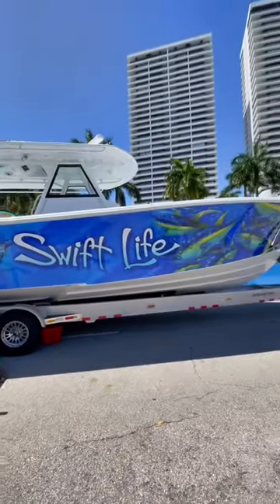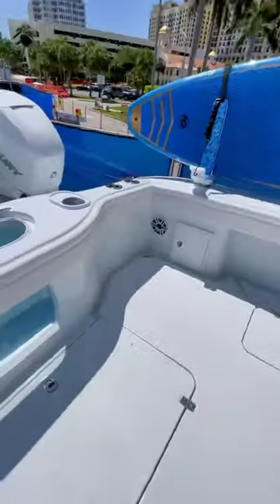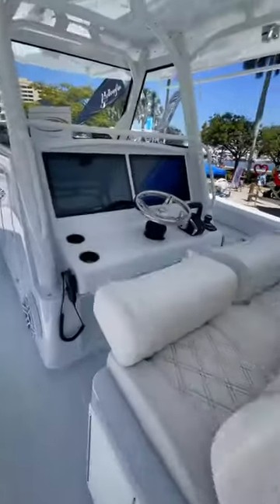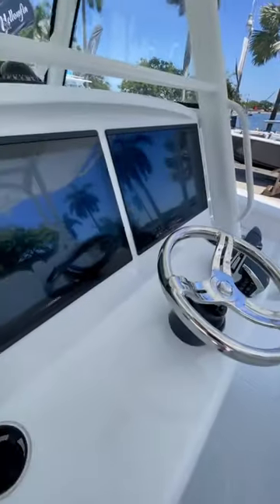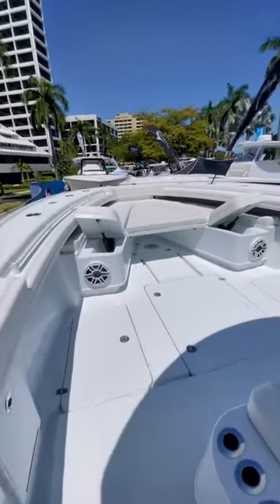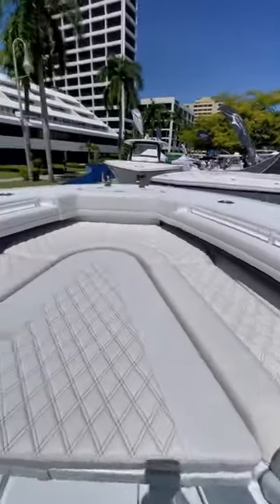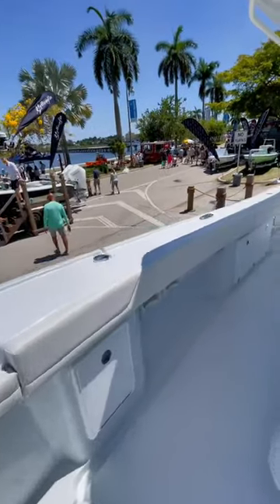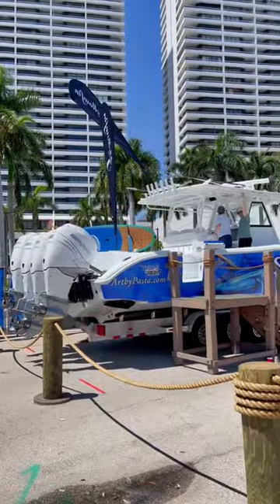This is $750,000 fishing boat